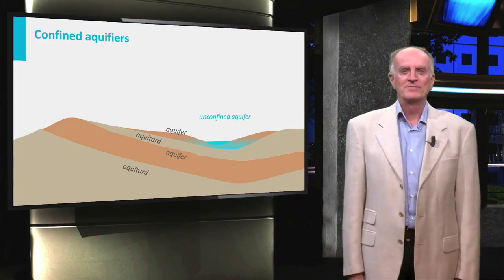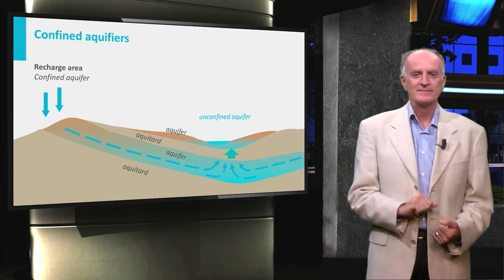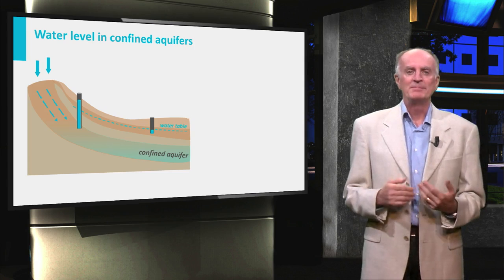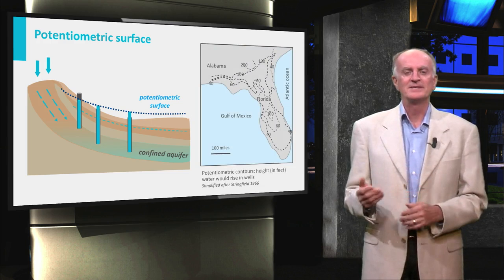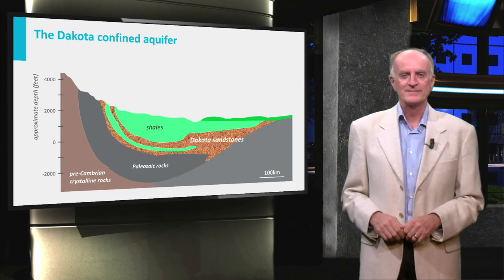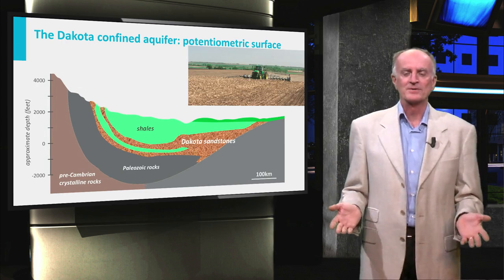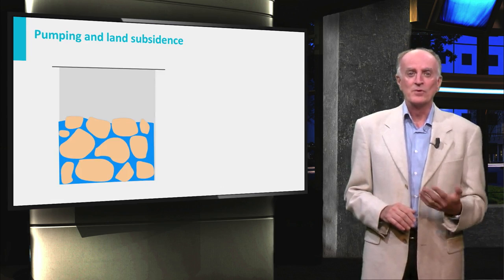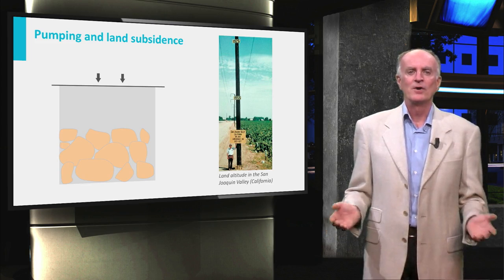VI 2 2 Confined aquifers V VI 2 Aquifers GEO101x Courseware edX